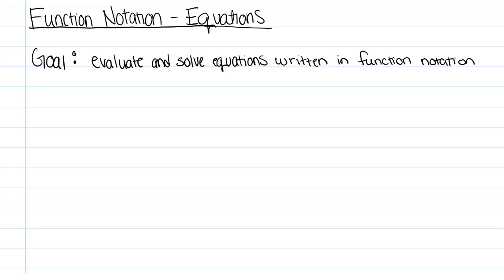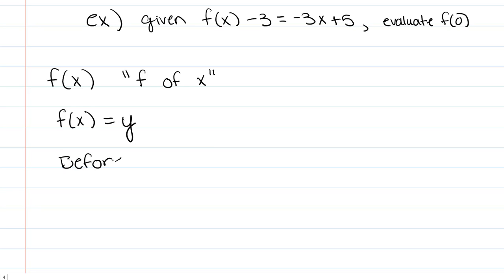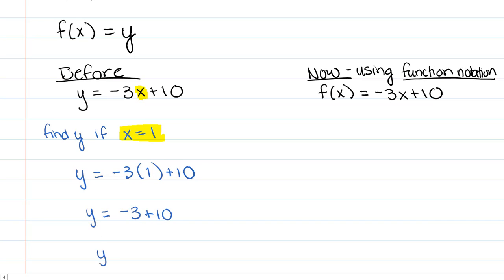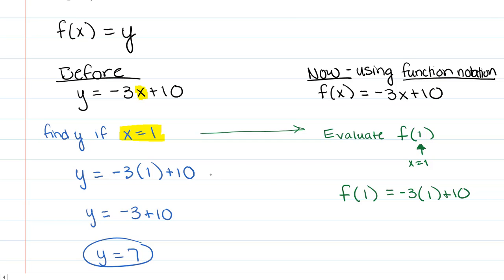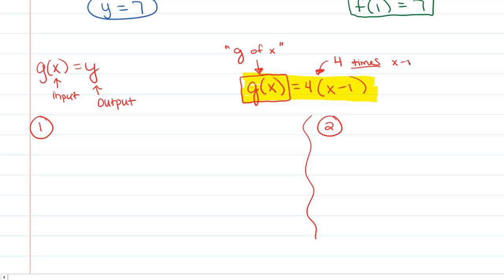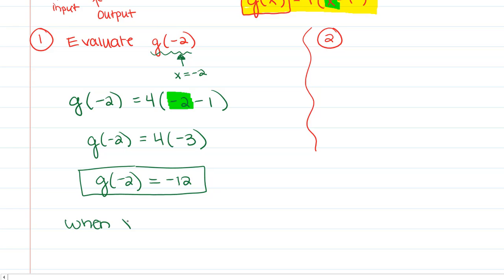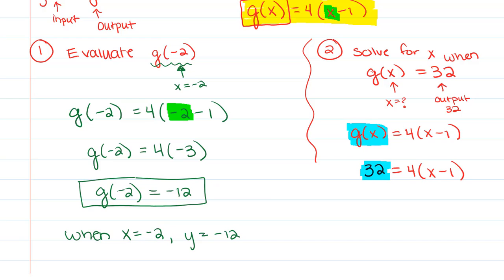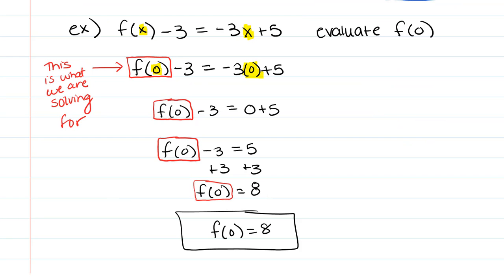Function Notation Equations